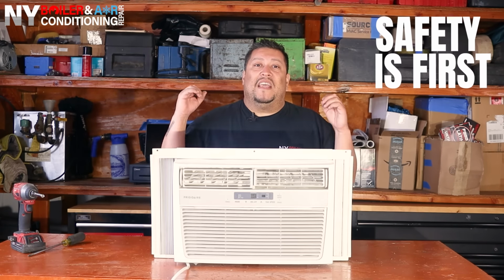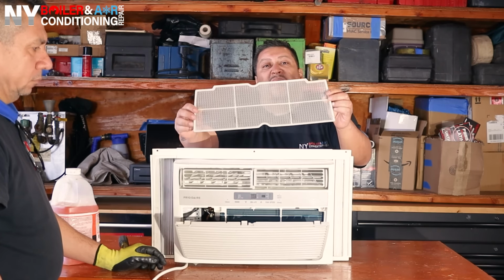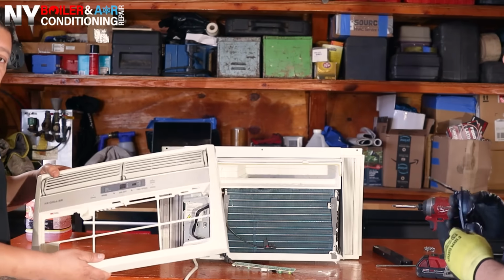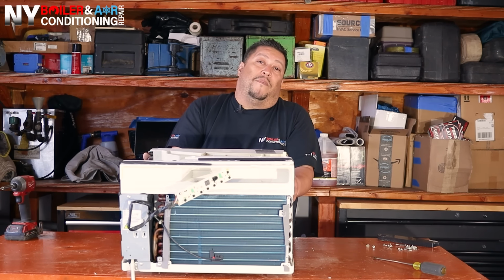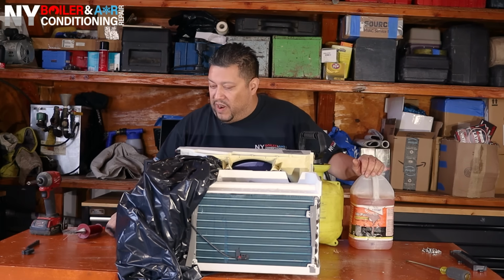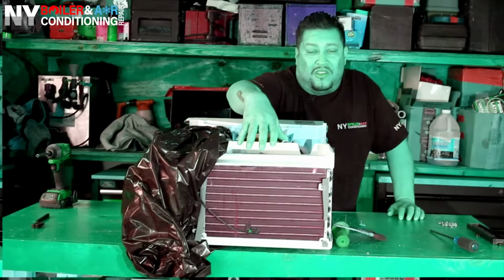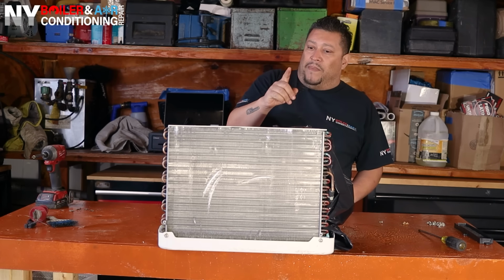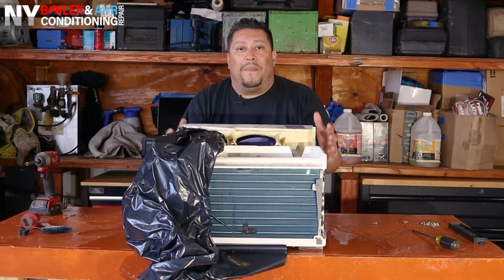HOW TO CLEAN YOUR WINDOW AC UNIT COMPLETE EXPLAINED (Louie The Boiler Man)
Hey GUYS We created a helpful video guide on how to properly clean and maintain your window air conditioning unit. The guide is designed for homeowners who want to keep their AC running efficiently or Plumbing enthusiasts who want to learn more about AC maintenance.

The guide covers the following topics:

- Step-by-Step Cleaning Process: Louie provides a detailed explanation of how to clean your window AC unit, from removing the cover to cleaning the filter, coils, and exterior surfaces.

- Importance of Regular Maintenance: Louie explains why regular maintenance is important for window AC units and how it can improve efficiency, reduce energy consumption, and prolong the lifespan of your AC.

- Expert Tips and Techniques: Louie offers practical tips and techniques for effectively cleaning and maintaining your window AC, including recommended cleaning products, tools, and safety precautions.

- DIY Maintenance Made Easy: The guide shows how simple it can be to perform basic maintenance tasks on your window AC unit, empowering you to save time and money by tackling these tasks yourself.

If you need professional help with your AC maintenance and repair needs, NY Boiler & Air Conditioning Repair Services is a trusted provider of AC cleaning, coil cleaning, and general AC maintenance services.

Whether you're a beginner or a seasoned Plumber, this video provides valuable information and expert guidance to help you keep your window air conditioning unit in top condition.